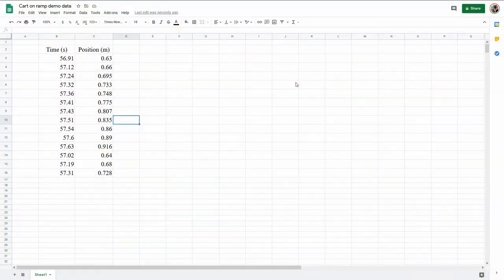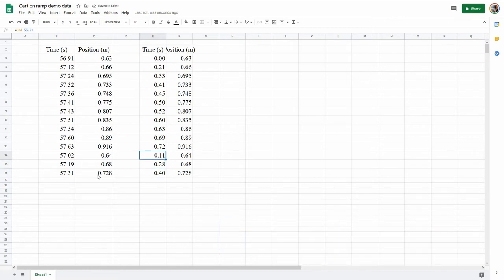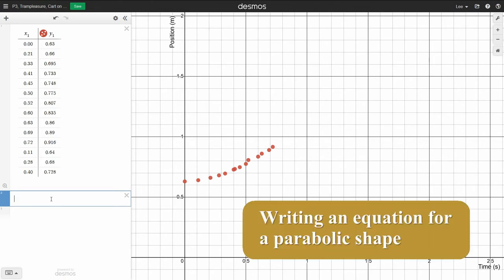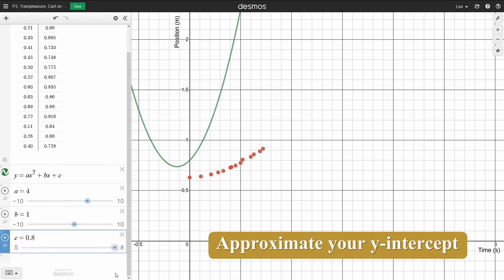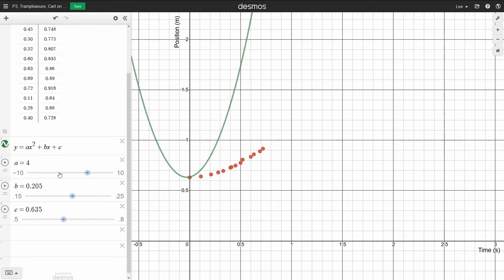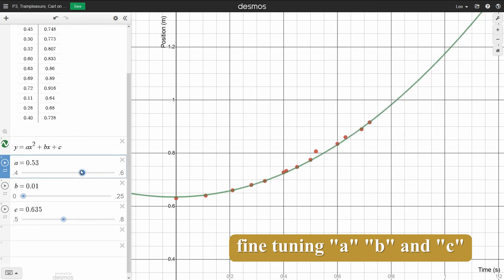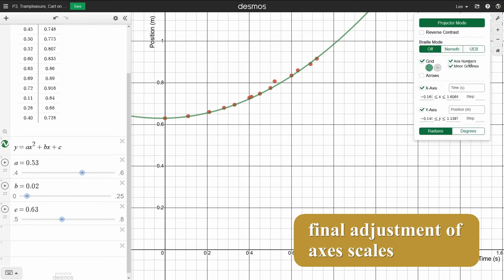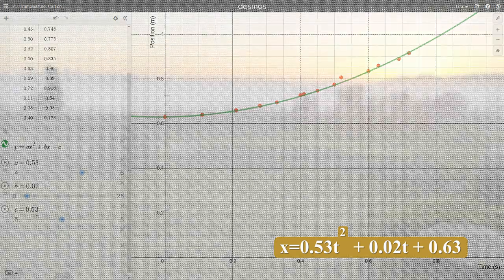Cart on ramp video processing data in Sheets and Desmos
Processing sample data from 'cart on ramp' (constant acceleration) lab.
More details on conducting the lab in a class can be found (not any real secrets there, but the password is the word for the study of heat in physics).